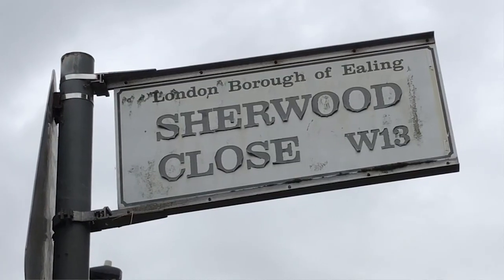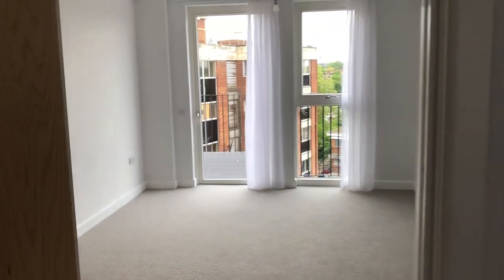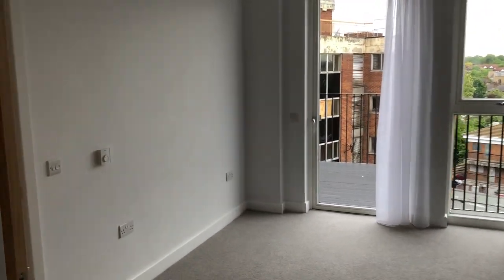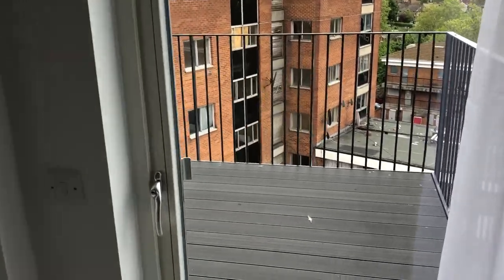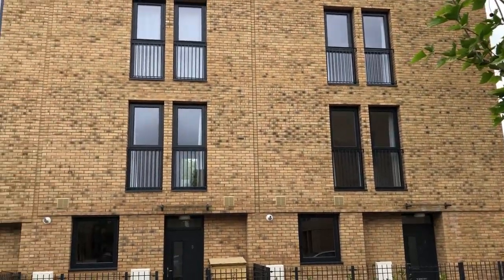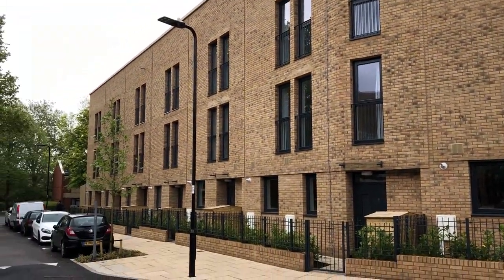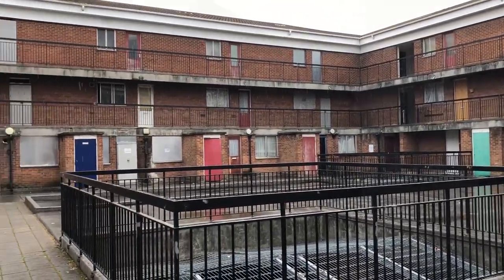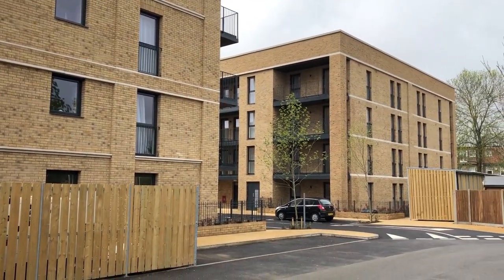Clarion opens the door to its first residents at Sherwood Close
The first residents at a multi million pound regeneration project in west London have moved into their new affordable homes.